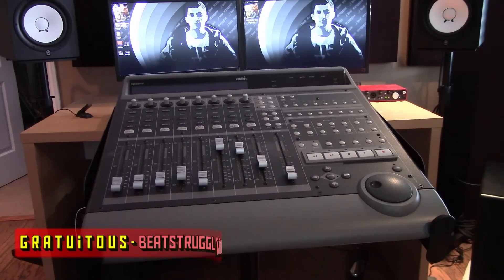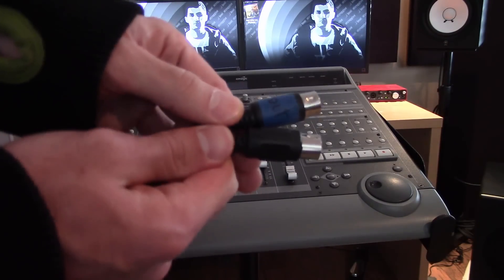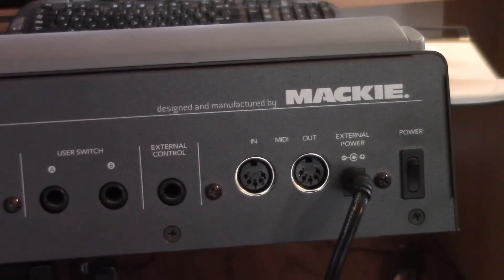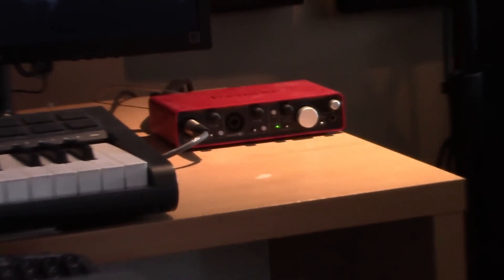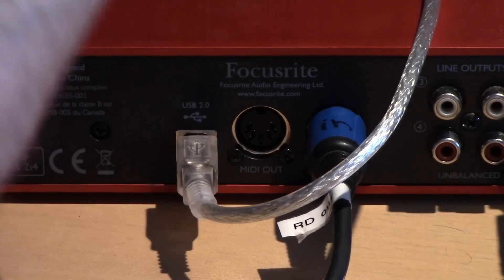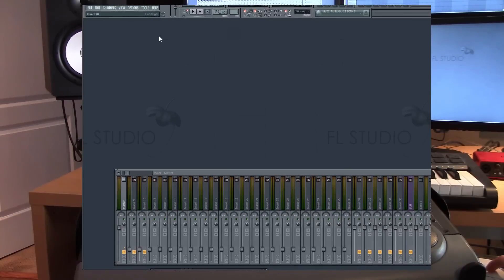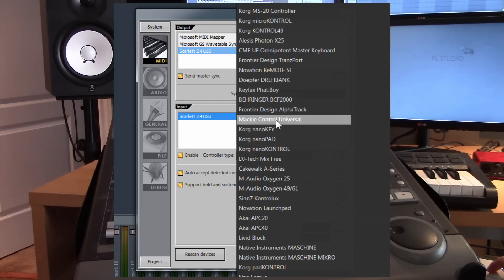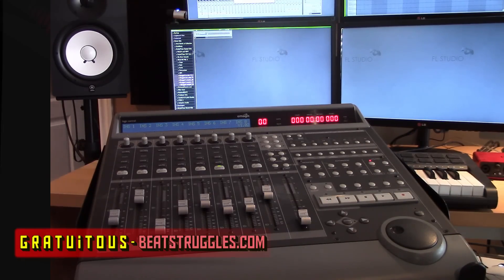Set Up the Mackie Control Universal in FL Studio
🔥 READ THIS...
The Mackie Control Universal doesn't work the best in FL Studio.. the workflow is pretty tricky honestly.. the best workflow I've found is getting a MIDI Keyboard.. and setting up knobs/sliders individually.. I created a HANDS-ON MIXING COURSE in FL Studio Here: